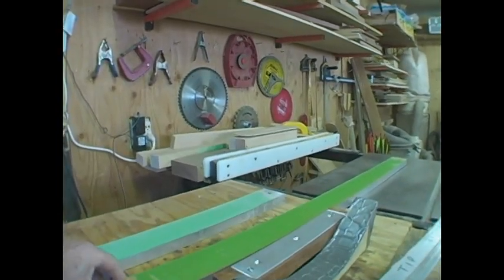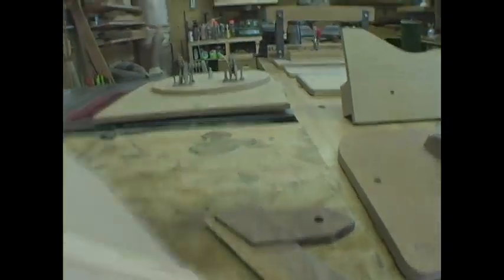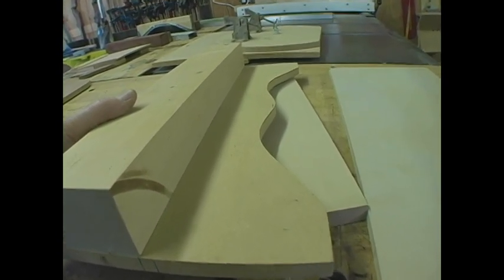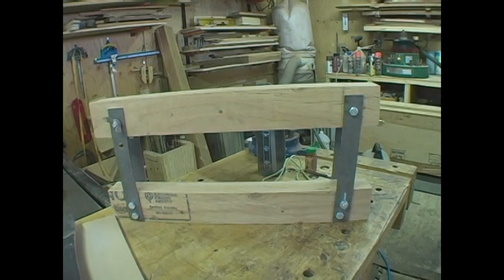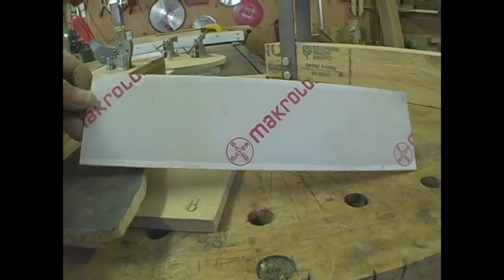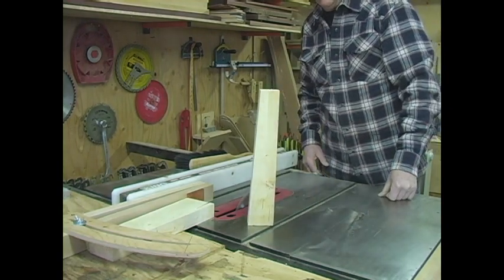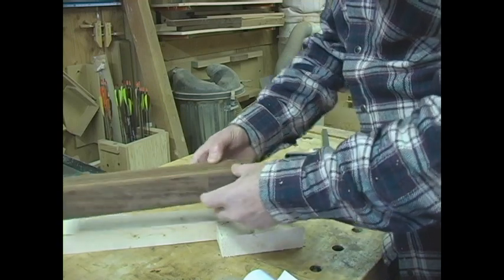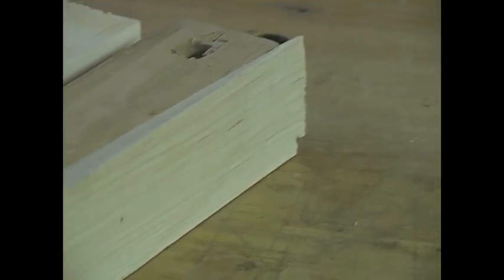Bow building Jigs 1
Building various Jigs for making your bow building easier and more prrecise.